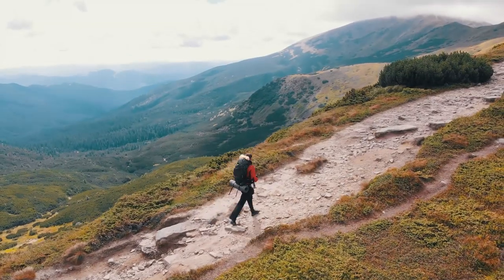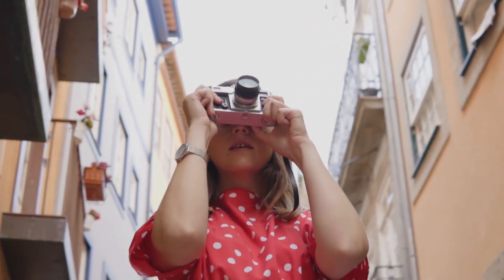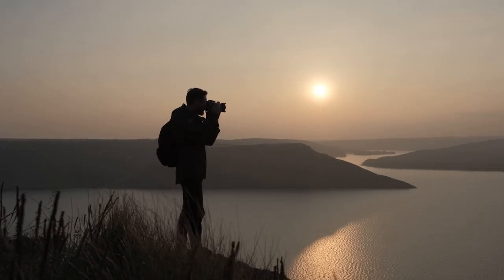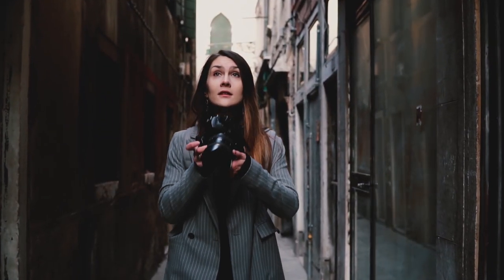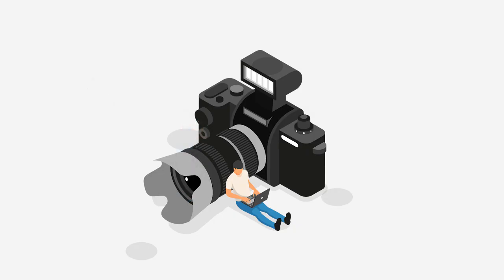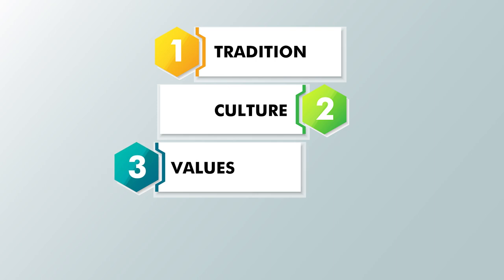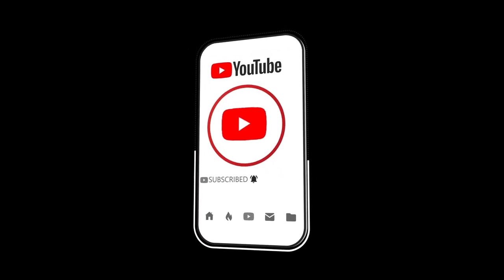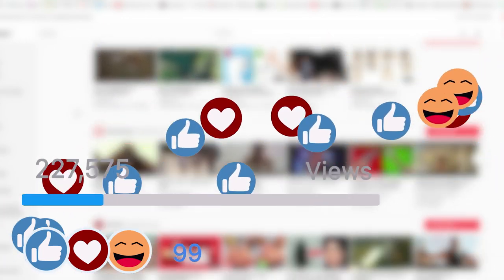Travel Photography Career, Job and Scope [English] | Creative Hut Institute of Photography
How to make Travel photography a good career? What is the scope and job in Travel photography? This video in English about Travel Photography Carrer, Job, and Scope will let you know more.

Creative Hut Institute of Photography  is the World's First Photography Gurukul (Residential School)